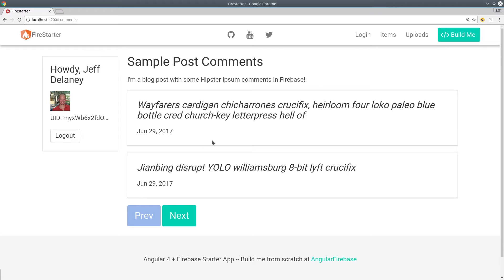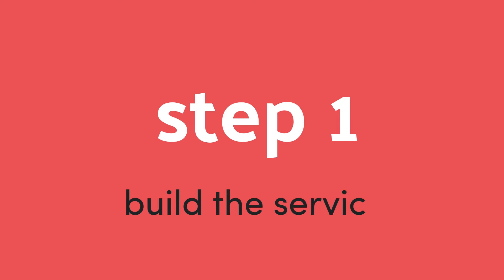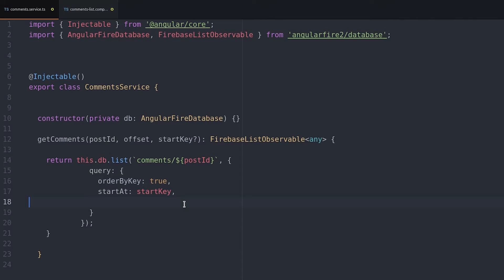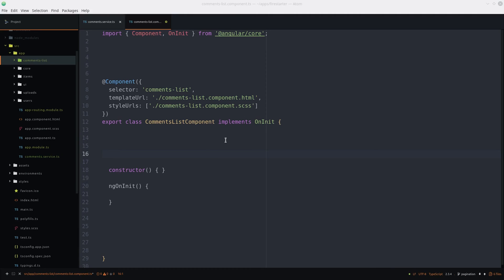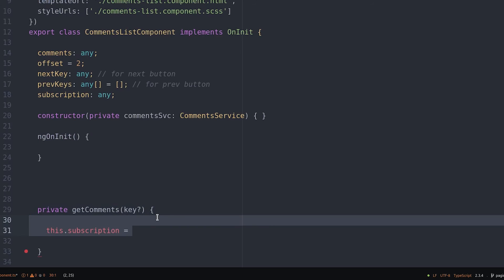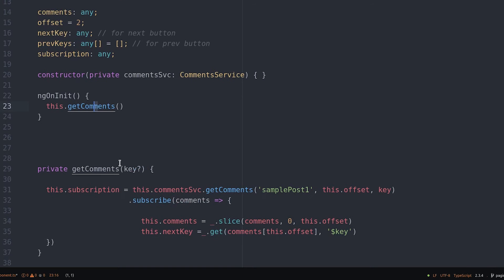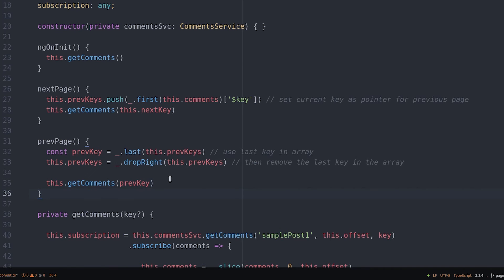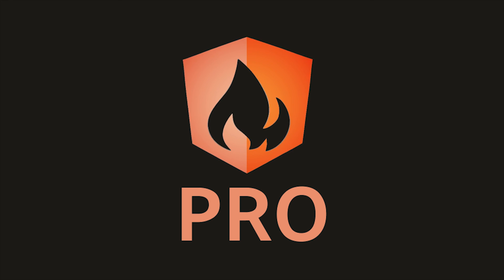Simple Pagination with Firebase and Angular 4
Learn how to navigate between collections using a simple technique for Firebase pagination with AngularFire2.